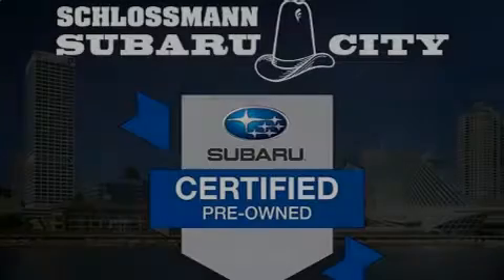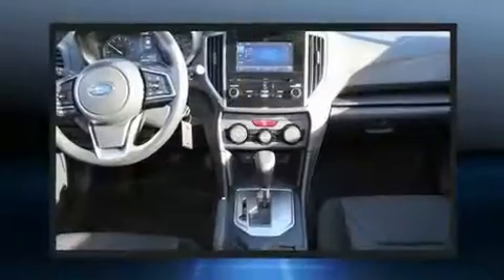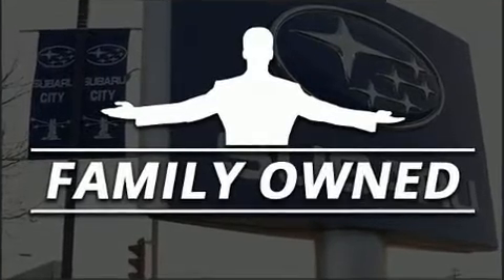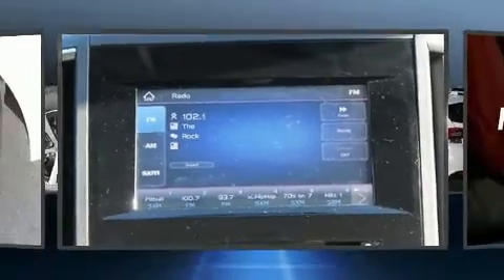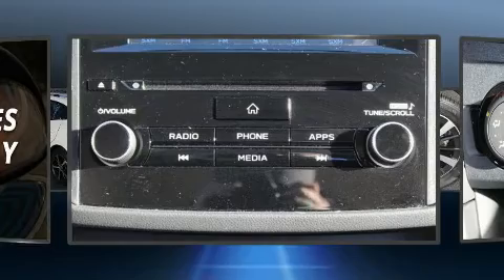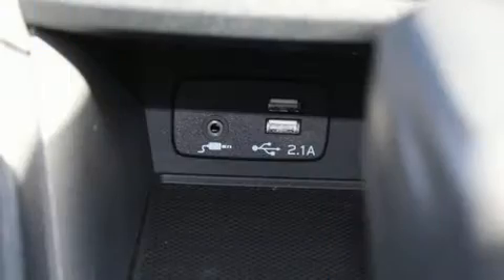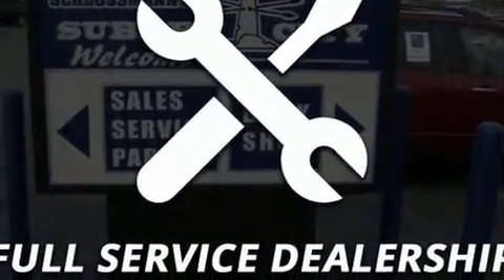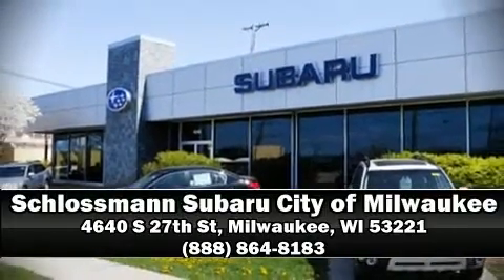2020 Subaru Impreza Premium in Milwaukee, WI 53221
Introducing the 2020 Subaru Impreza. With fewer than 5,000 miles on the odometer, this vehicle provides excellent value as a pre-owned model. Under the hood you'll find a 4 cylinder engine with more than 150 horsepower, providing a smooth and predictable driving experience. Subaru prioritized comfort and style by including: heated seats, telescoping steering wheel, heated door mirrors, lane departure warning, an overhead console, rear wipers, and 1-touch window functionality. Premium sound drives 6 speakers, providing you and your passengers a sensational audio experience. Subaru ensures the safety and security of its passengers with equipment such as: dual front impact airbags, head curtain airbags, traction control, brake assist, anti-whiplash front head restraints, a panic alarm, an emergency communication system, and 4 wheel disc brakes with ABS. With electronic stability control supplementing mechanical systems, you'll maintain precise command of the roadway. This vehicle has achieved Certified Pre-Owned status, by passing Subaru's comprehensive certification process, including a comprehensive 152 point inspection! Our aim is to provide our customers with the best prices and service at all times. Stop by our dealership or give us a call for more information.